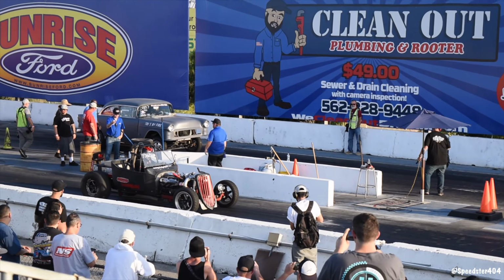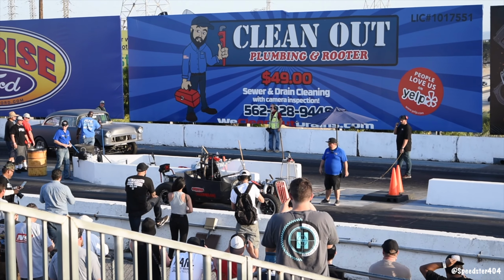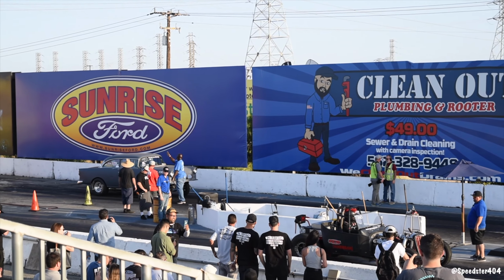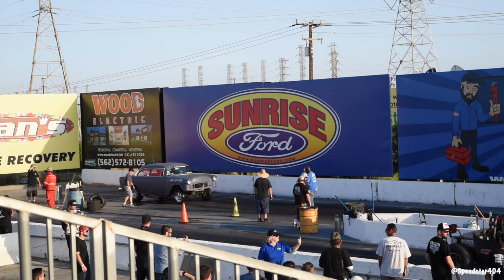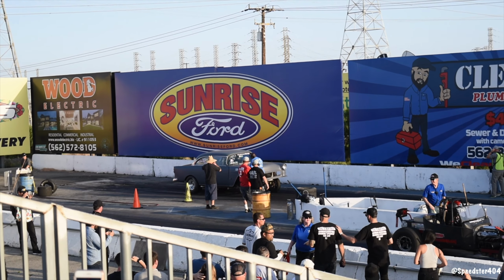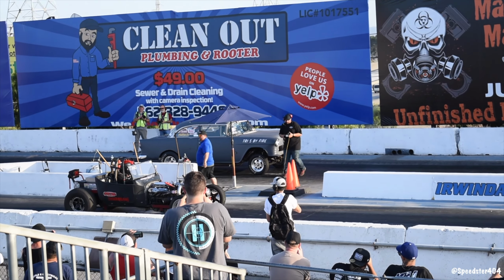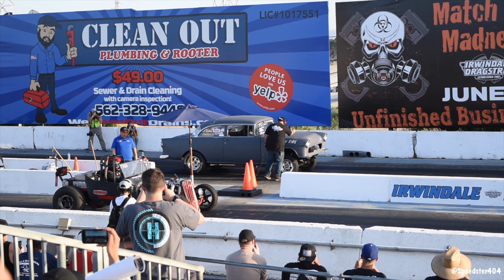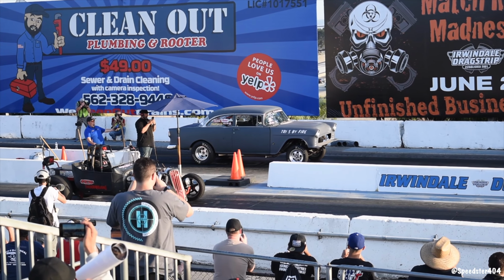Almost CRASHED! Drag Racing Gone Wrong...1000HP LS Swap Hoonigan T-Bucket vs 1955 Chevy Bel Air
1000hp LS Swap Hoonigan T-Bucket loses control and almost crashed during drag racing. Racing against a 1955 Chevy Bel Air. Close call!